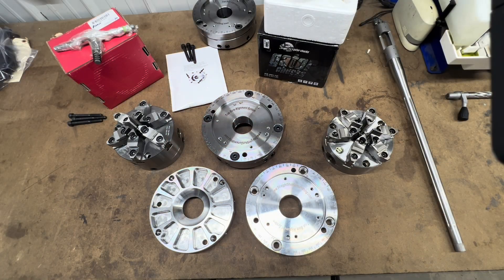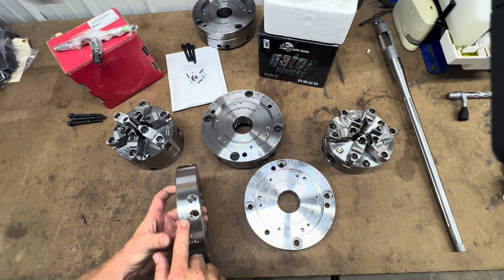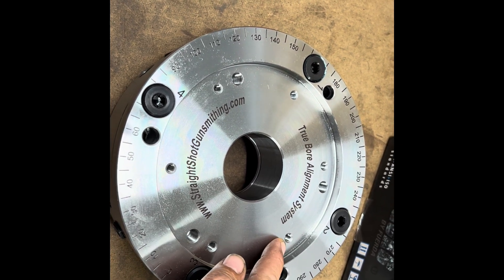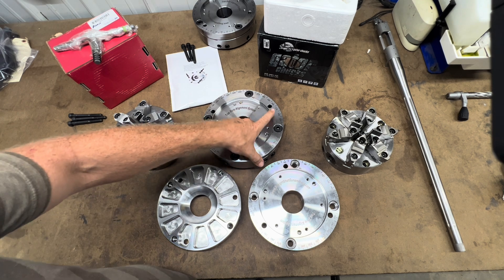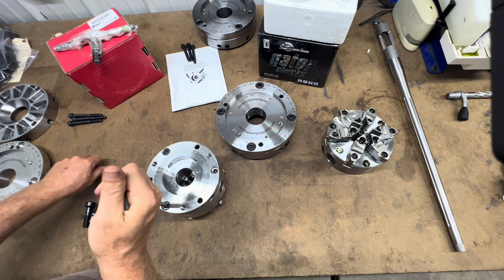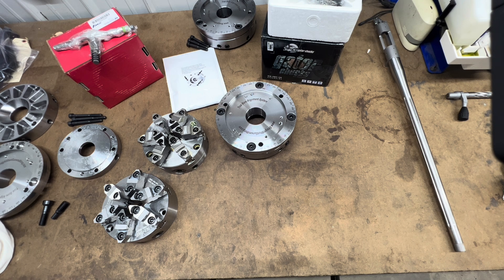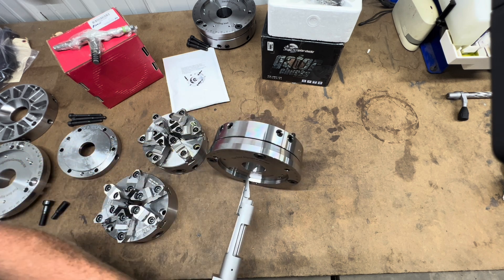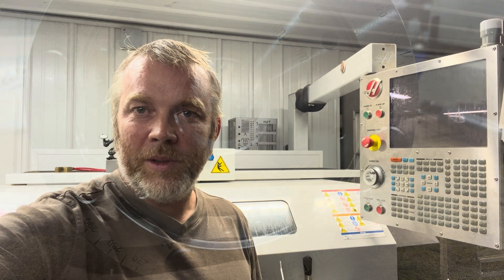V3 TBAS True Bore Alignment System, Overview 2024 SSG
V3 TBAS True Bore Alignment System, 2024 SSG